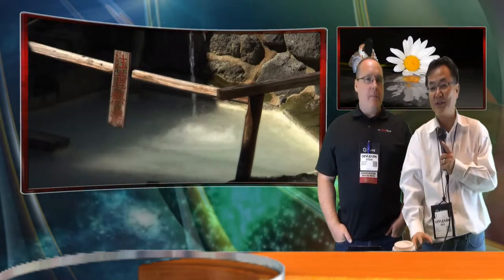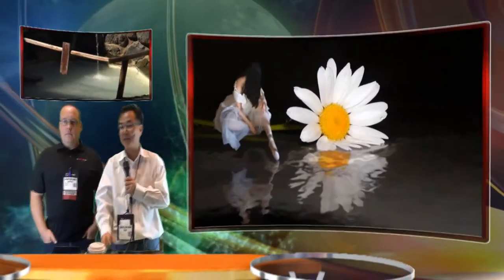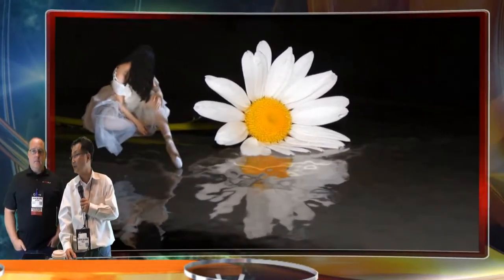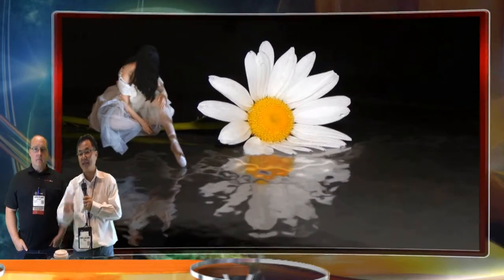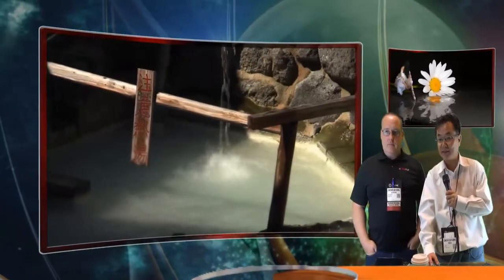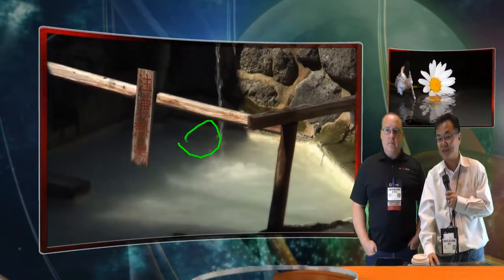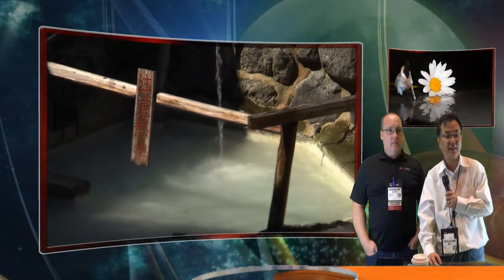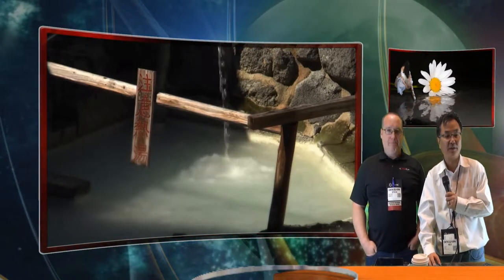iStudio 240 Presentation Demo at DEVLEARN 2014, LasVegas Bellagio